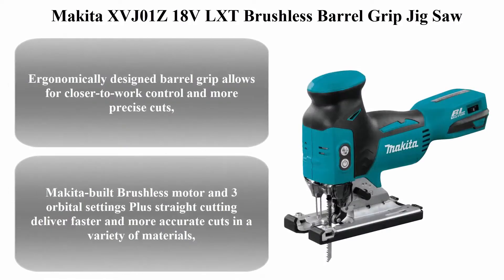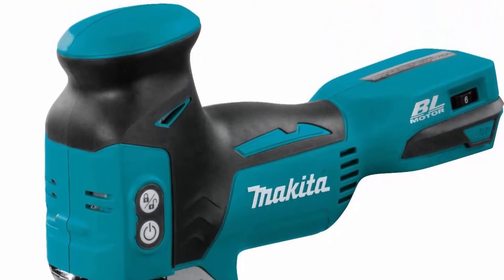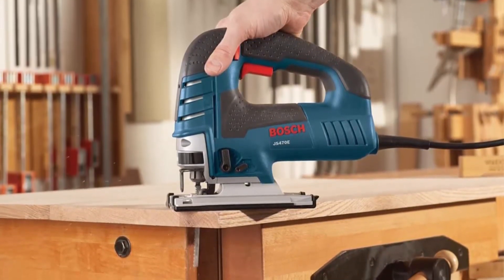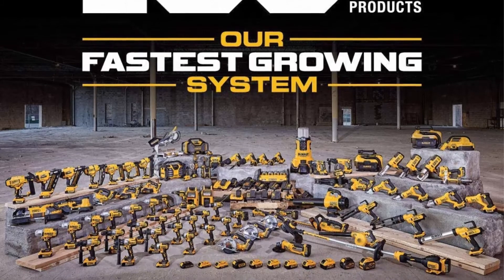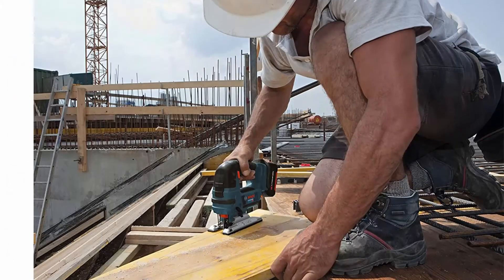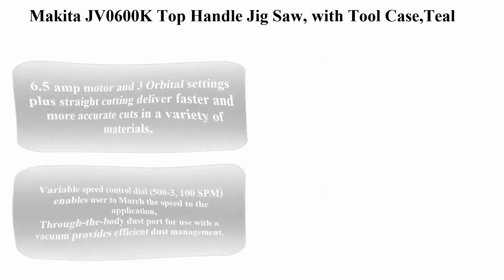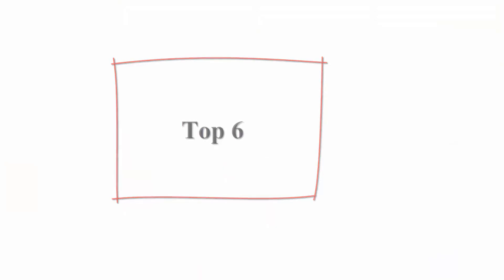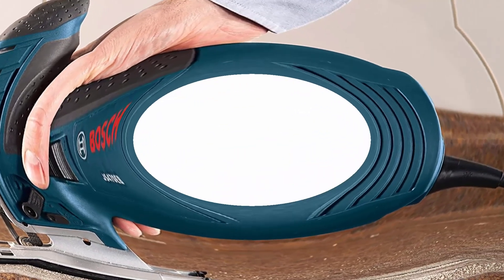Top 6 best Jigsaw 2021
► Checkout These Links For Updated Price Of Jigsaw ;
Top 1. Makita XVJ01Z 18V LXT Brushless Barrel Grip Jig Saw

Top 2. Bosch Power Tools Jig Saws - JS470E Corded Top-Handle Jigsaw - 120V Low-Vibration, 7.0-Amp Variable Speed For Smooth Cutting Up To 5-7/8" Inch on Wood, 3/8" Inch on Steel For Countertop, Woodworking

Top 3. DEWALT 20V Max Jig Saw, Tool Only (DCS331B),Yellow

Top 4. Bosch 18-Volt Lithium-Ion Cordless Jig Saw Bare Tool JSH180B,Blue

Top 5. Makita JV0600K Top Handle Jig Saw, with Tool Case,Teal

Top 6. Bosch 7.0 Amp Corded Variable Speed Barrel-Grip Jig Saw JS470EB with Carrying Case,Blue